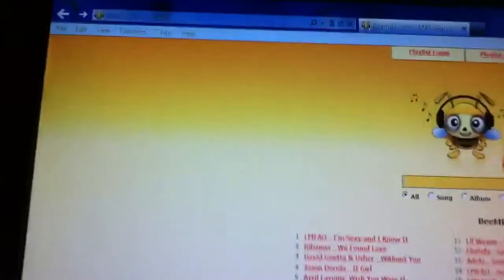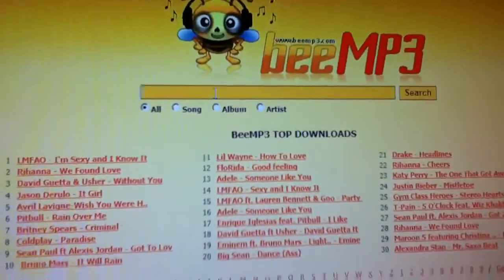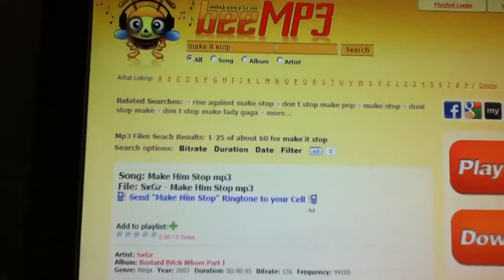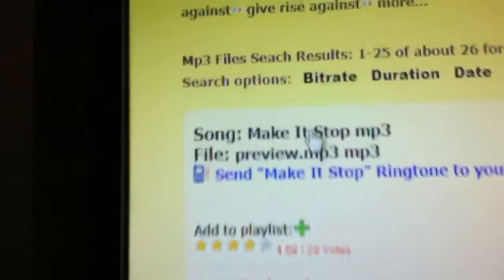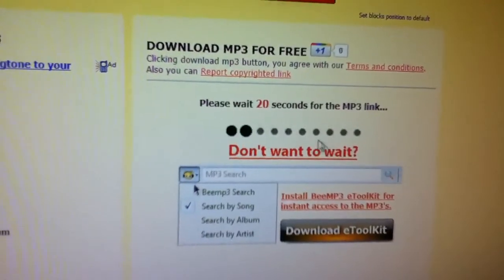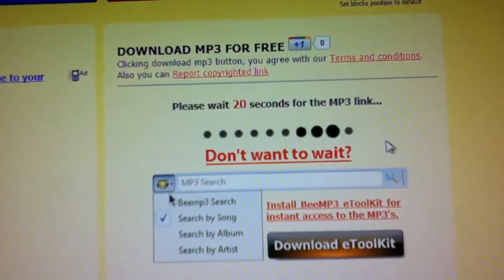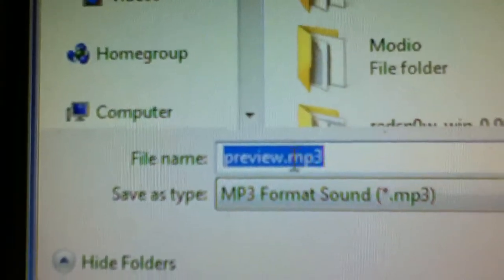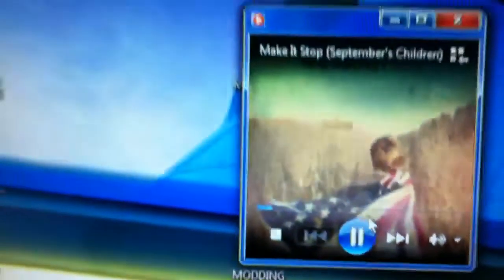How to download music for dummies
Instructions to download music.